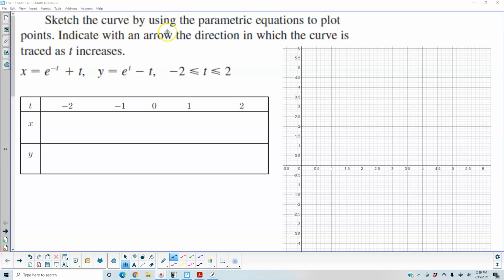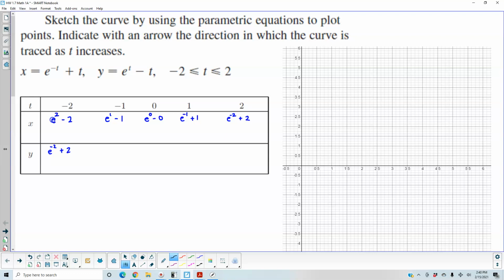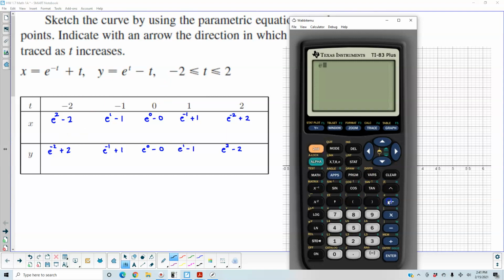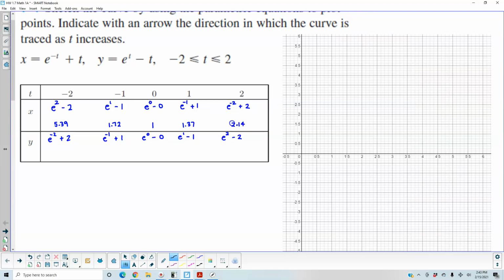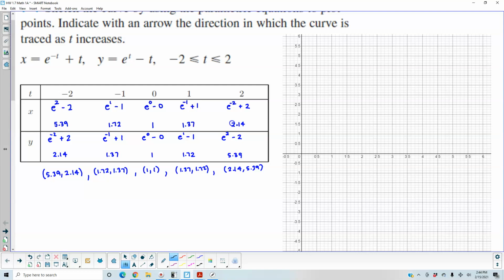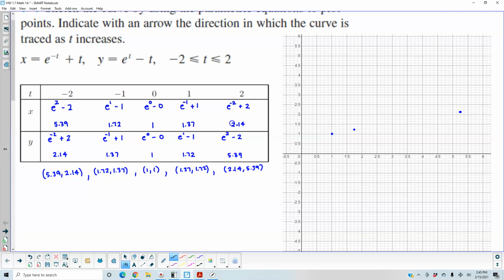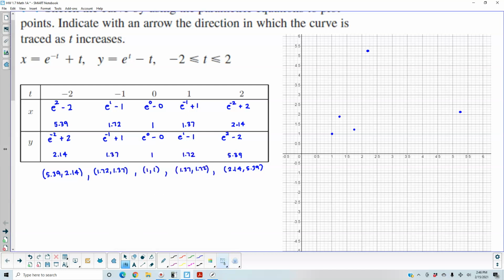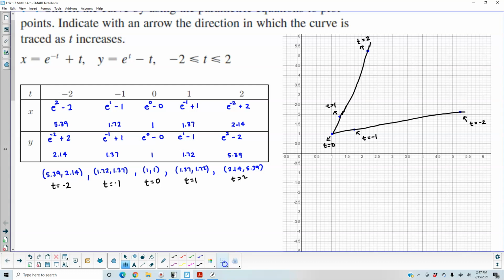Math 1A HW 1.7 WebAssign #1